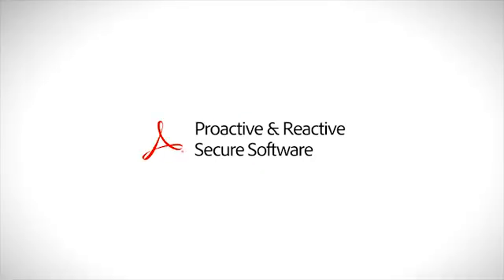Brad Arkin on Acrobat XI Application Security | Adobe Acrobat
Brad Arkin, Adobe's Director of Product Security, talks about the defense-in-depth best practices we have taken with Adobe Acrobat XI and Adobe Reader XI, including the latest application security measures implemented within the software.